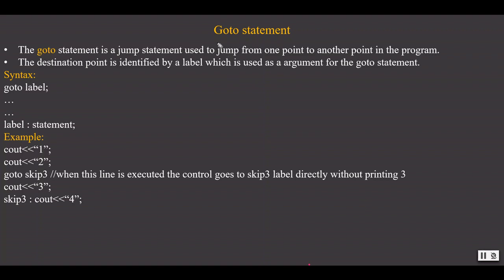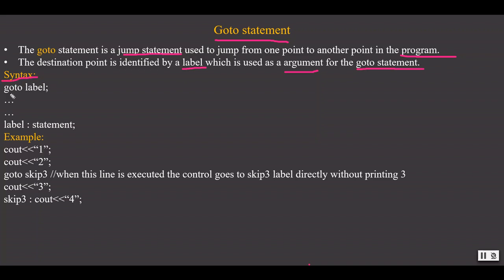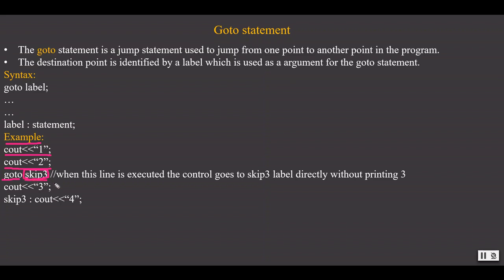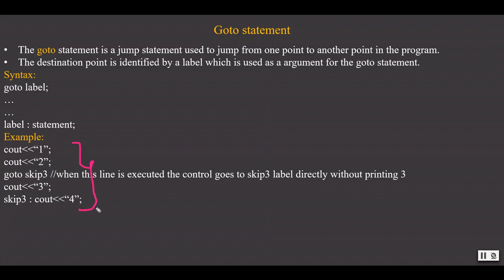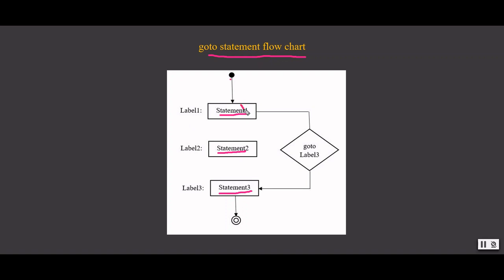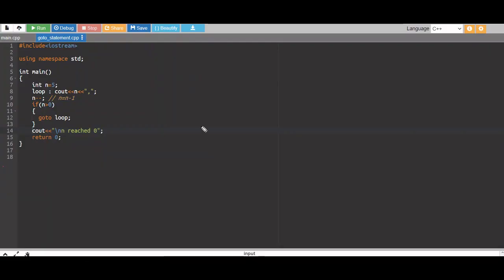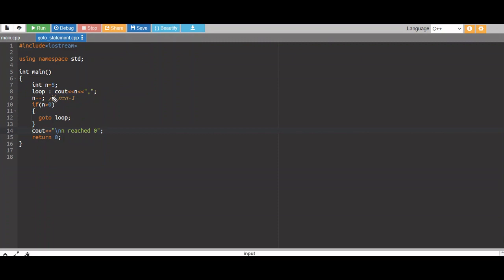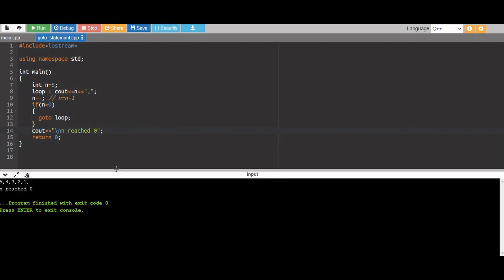Goto statement in C++